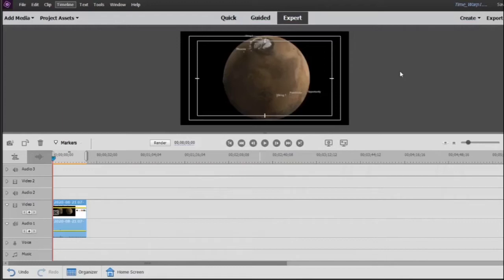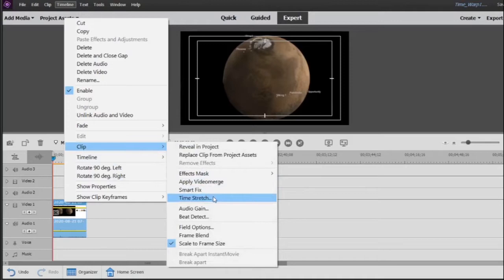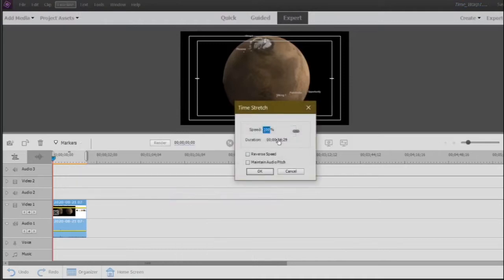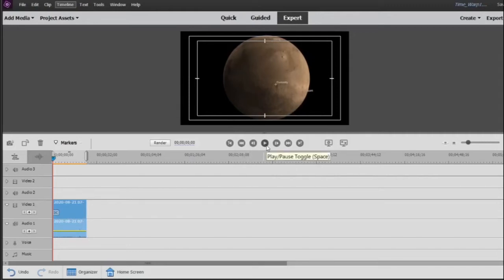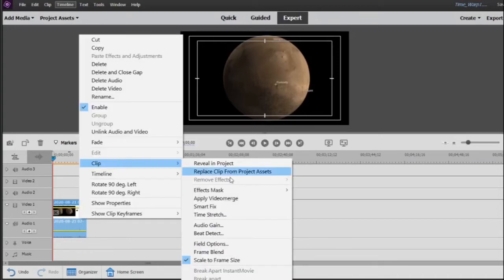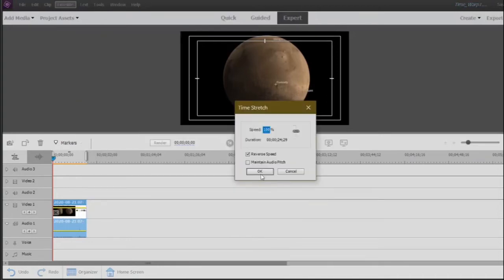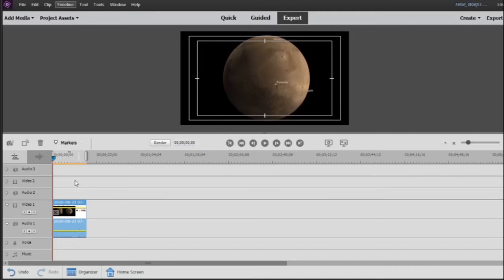Adobe Premiere Elements 2020 Time Warp Effect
A common effect in Pan and Zoom shots is coming in fast and sweeping out slowly. It can be challenging to use this effect if you don't know how to do it.